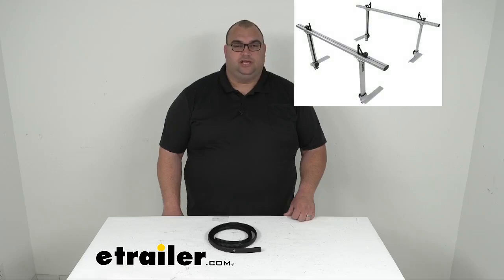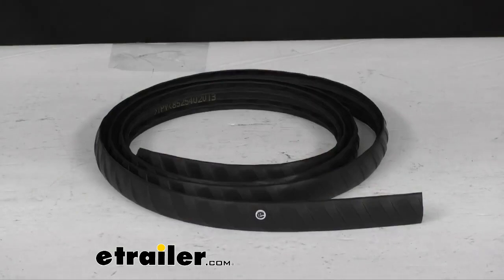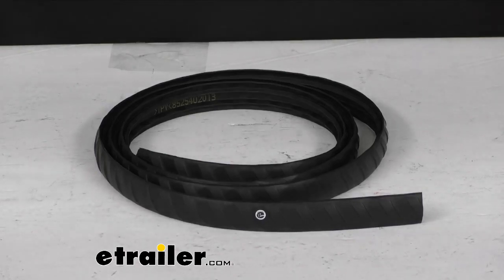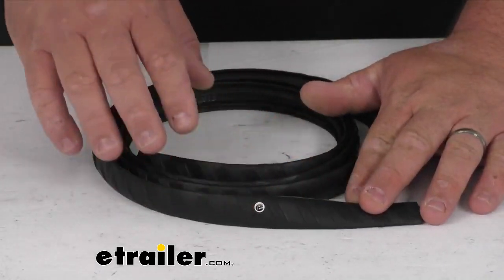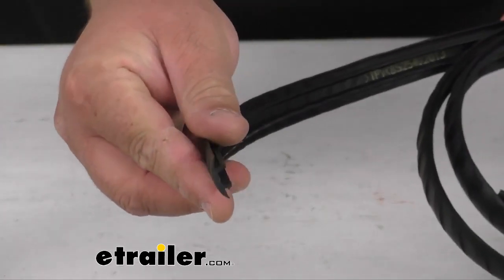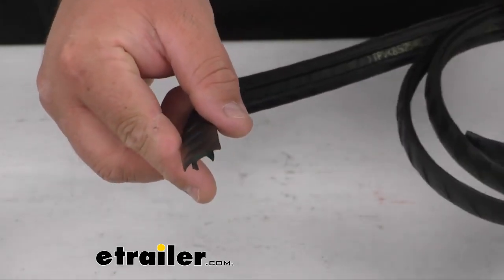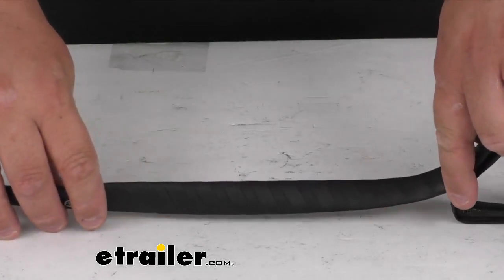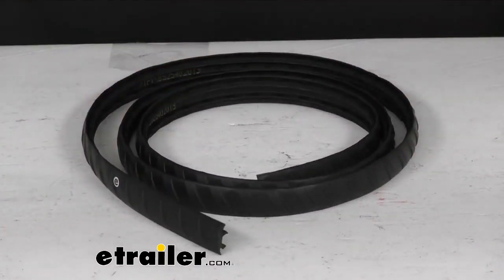etrailer | Replacement Top Channel Cover for Thule Xsporter Pro Load Bars Feature Review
Hello friends, I'm Steve with etrailer.com.  Welcome back for another video.  We're looking today at the replacement top channel cover  for your Thule Xsporter Pro Load Bars.  So I threw a picture here by my left shoulder.  That's what this replacement rubber channel's gonna fit.  So, it's going inside those load bars there.

Now, this does replace one rubber channel cover  for your Thule Xsporter Pro Load Bar.  Obviously, the load bar and kit is sold separately.  It's gonna reduce wind noise  with the wind diffuser textured surface here.  It's got this nice textured finish on it.  It's gonna help cushion your load and offer slip resistance.

So these are kind of spongy,  but you can kind of see there the end, how it's shaped.  It's gonna slide right inside of that groove  on the track that you have.  It's gonna be a nice fit.  It's a direct part from Thule  so you can ensure it's gonna fit right the first time  and it's gonna help provide a finished look for you  once you've got it snapped in on top of the bar.  You're not gonna see anything  but that flush, nice surface there.

It does measure a total of 70 inches long side to side.  So again, if it was stretched out, it'd be 70 inches.  Well, that's gonna do it for our look today  at this replacement top channel cover  for your Thule Xsporter Pro Load Bars,  70 inches long.  I'm Steve with etrailer. Thank you so much for your time.